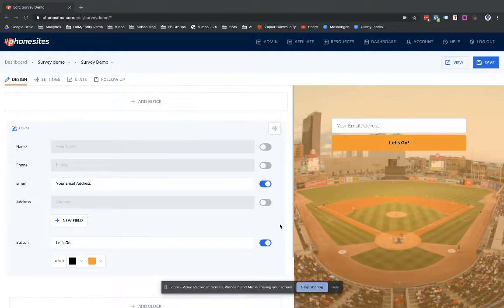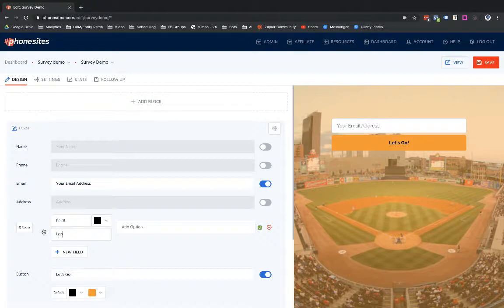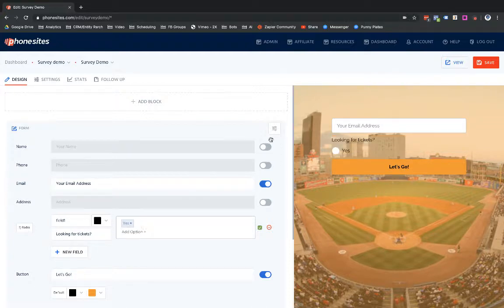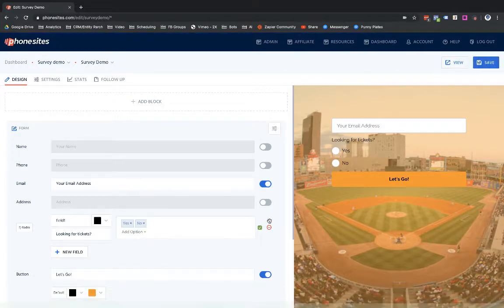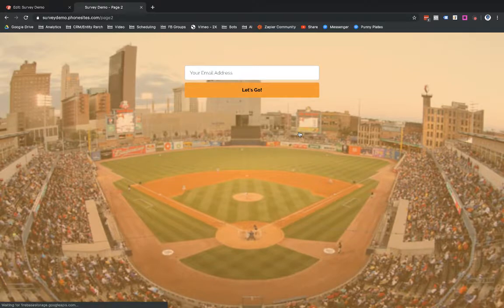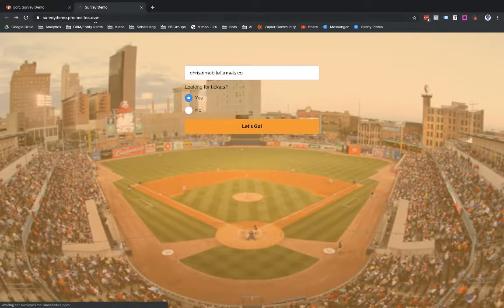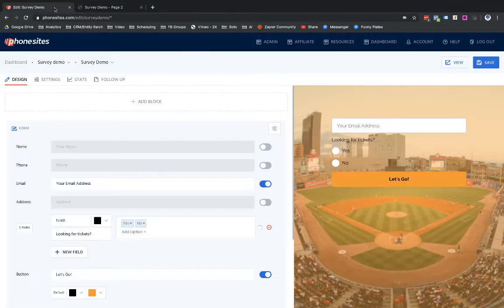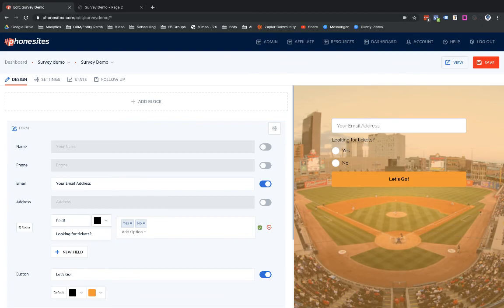PhoneSites Training - How to Make Additional Fields Required/Not Required